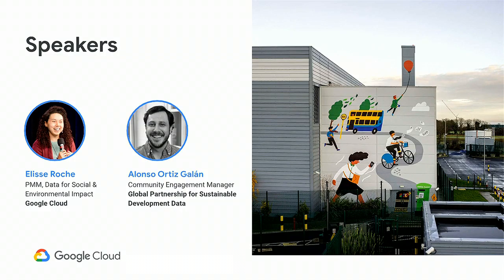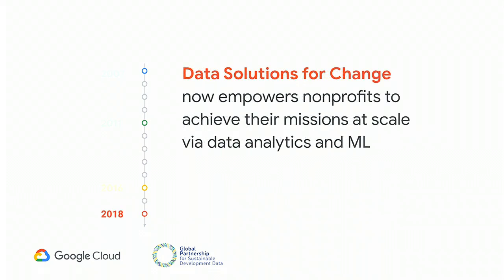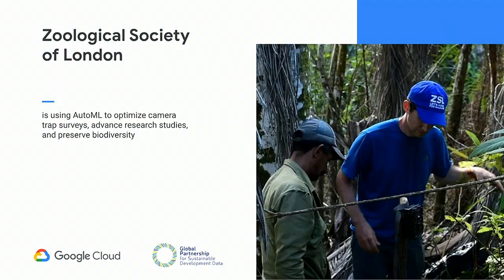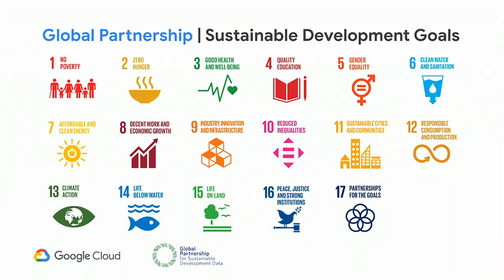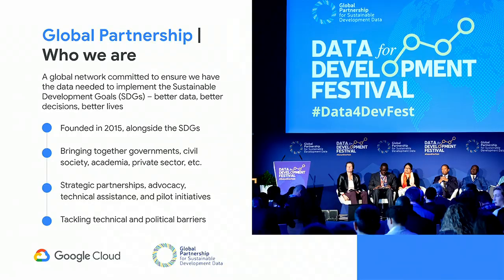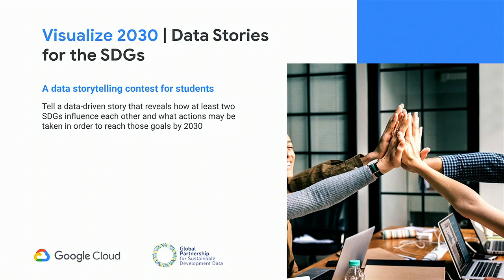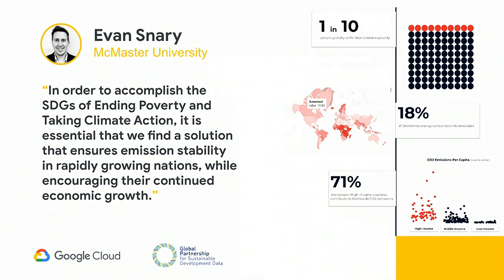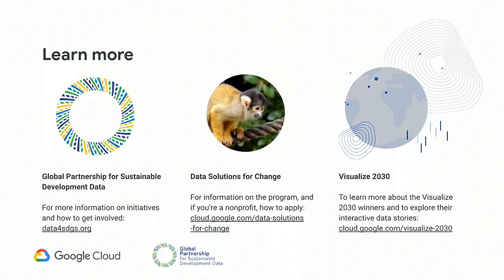Data for Good: Driving Social & Environmental Impact with Big Data Solutions (Cloud Next '19)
Gartner defines ""data for good"" as a movement in which people and organizations transcend organizational boundaries to use data to improve society. From public datasets to citizen-generated data, cross-sectoral organizations are exploring collaborative methods to fill in data gaps, advance an inclusive data charter, and track progress on the UN’s Sustainable Development Goals (SDGs).

Join us and learn more about how Google Cloud is empowering mission-driven organizations and people around the world to address some of the world's greatest challenges.

Speaker(s): Elisse Roche, Alonso Ortiz Galán

Session ID: DA218

event: Google Cloud Next 2019; re_ty: Publish; product: Cloud - General; fullname: Elisse Roche, Alonso Ortiz Galán; event: Google Cloud Next 2019;